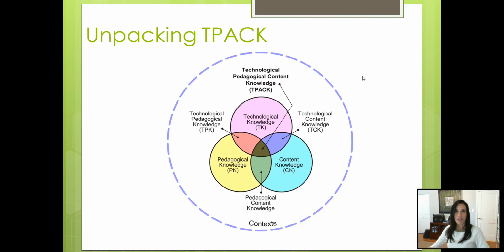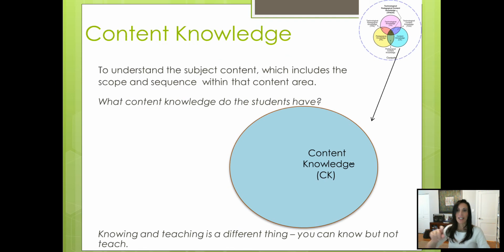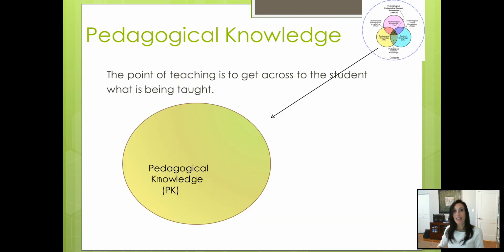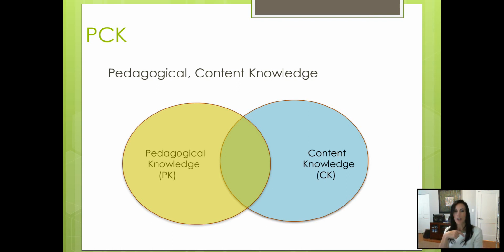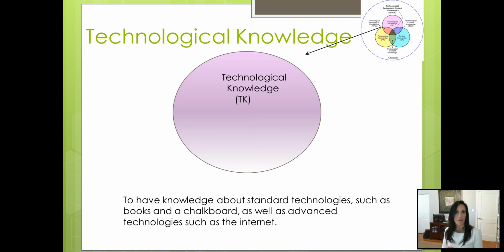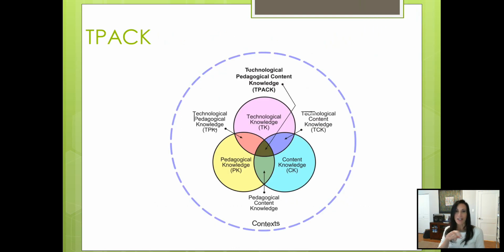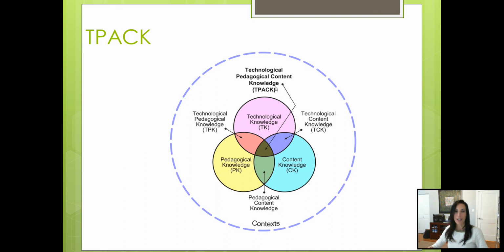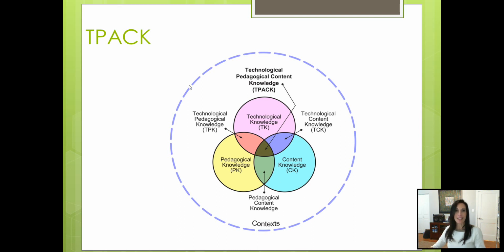TPACK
How to integrate technology effectively.